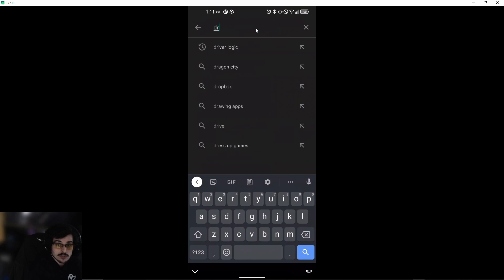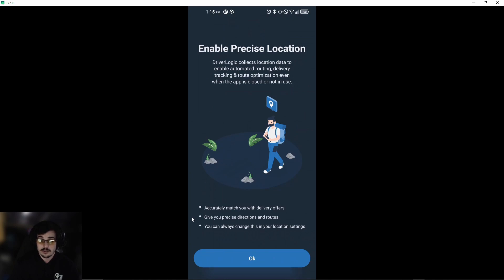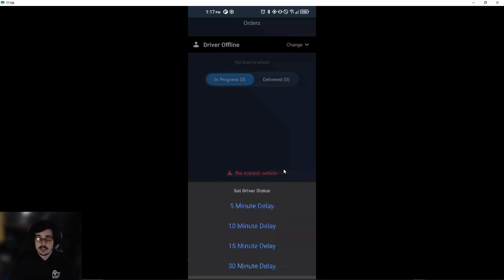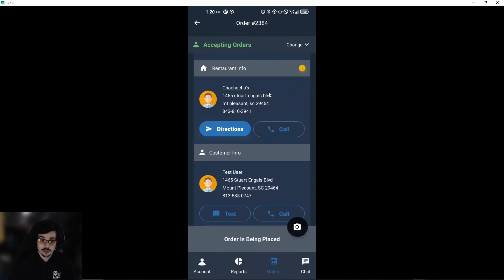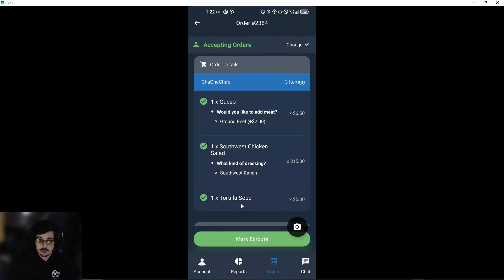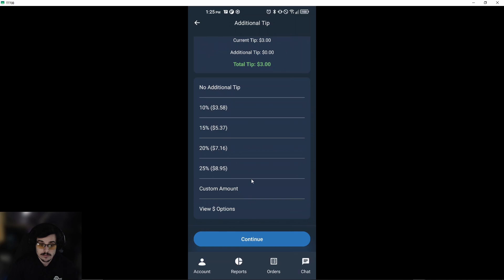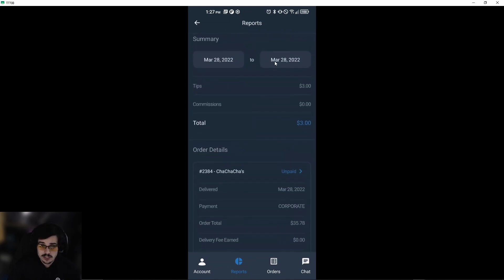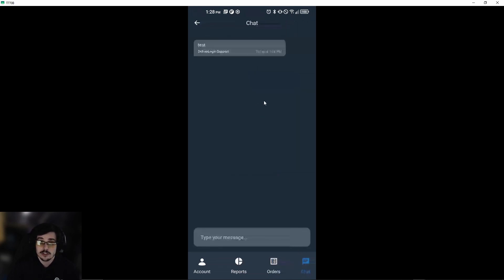DeliverLogic - DriverLogic APP 4.0 Driver Guide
This video will show you everything you need to know in order to start receiving and delivering orders for your delivery service!

00:05 Intro & How to Install Driver App:
00:51 Driver App Log in & Driver Location:
02:07 Enable Precise Location:
02:41 Start Accepting Orders:
03:01 Break Pause:
03:23 Last Run:
03:55 Delayed Check in:
04:21 Order Receiving:
05:11 Set up & Process after Accepting Order:
05:46 Fields after Accepting an Order:
06:43 After Marking an Order Placed:
07:20 Check off all the Items:
07:38 Marking Enroute:
08:01 Submit a Photo:
08:46 Add Tip & Signature:
09:33 Order Overview before Marking Delivered:
10:11 Dispatch Text:
10:36 Reports showing Current Balance:
11:02 Summary Report:
11:34 Issues to Resolve:

If you encounter any issues with the app or need help please let your operator know.

in order to keep up with updates and notes for future releases
please visit the FEATURES tab by navigating
to your admin backend and selecting the HELP CENTER button on the right hand side.
Furthermore you can learn more about our software in general by visiting our

DeliverLogic is the most extensive independent delivery network in the world.  It also makes delivery software, RDS Logic, for the restaurant delivery service and online ordering portal industry.